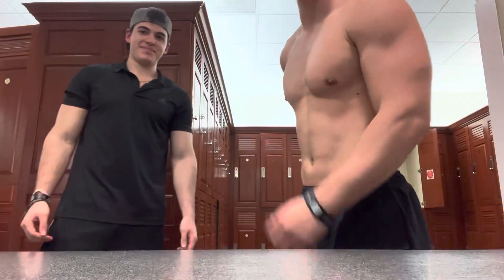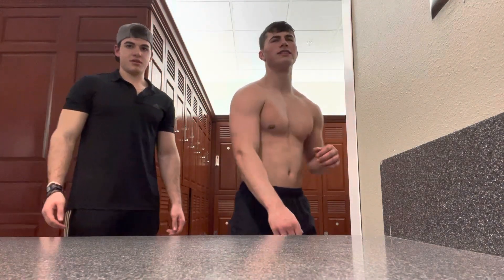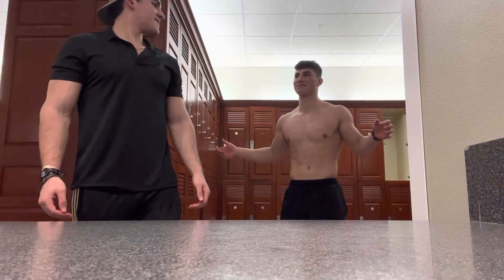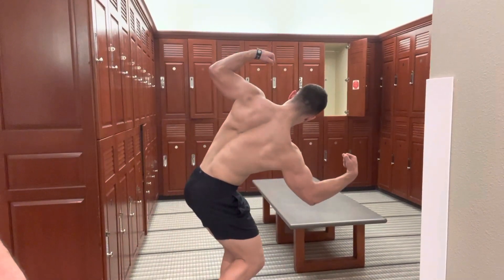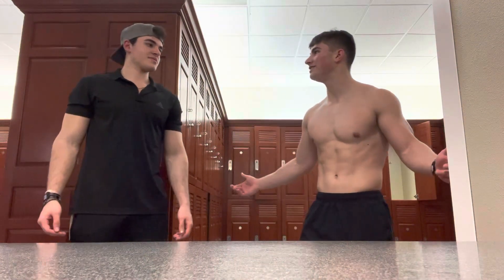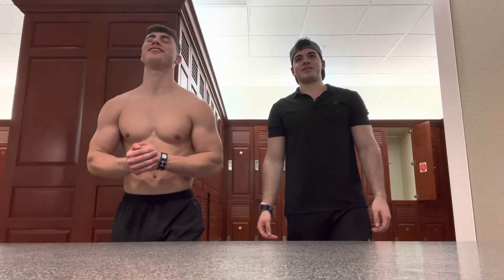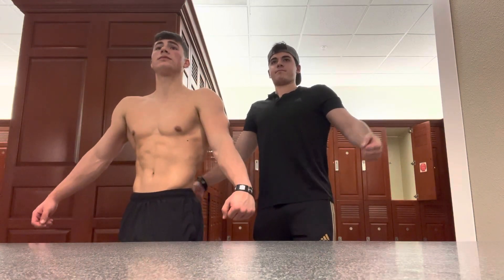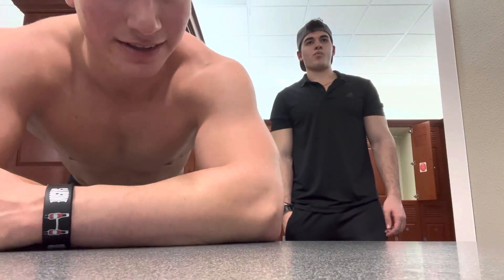Teaching my boy how to pose pt 2!